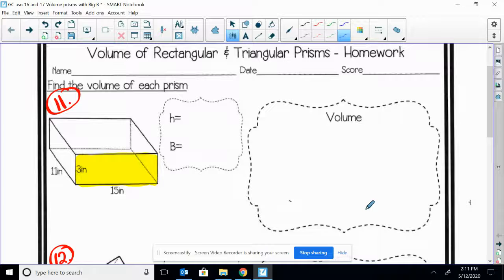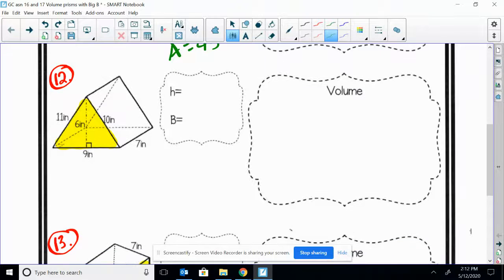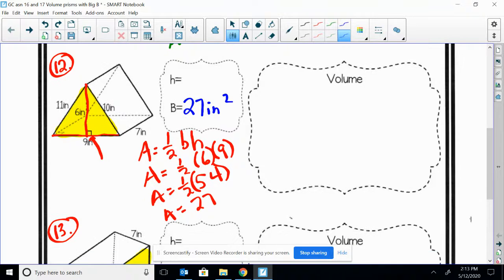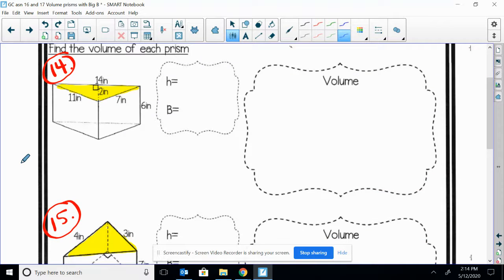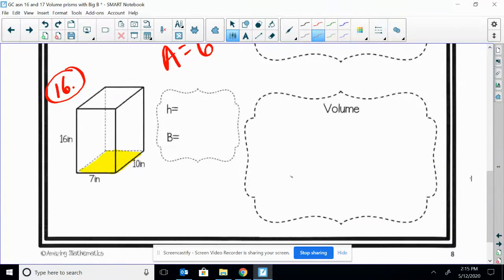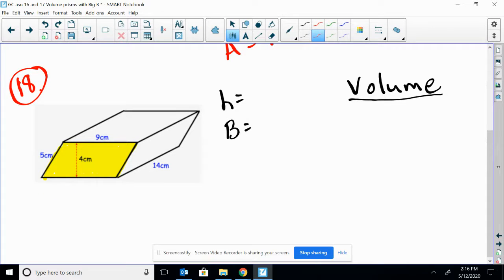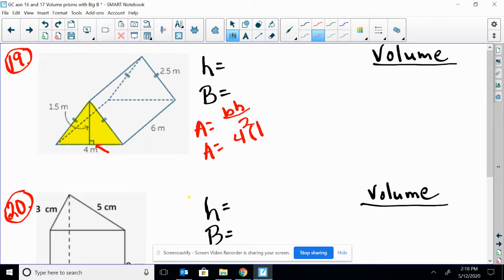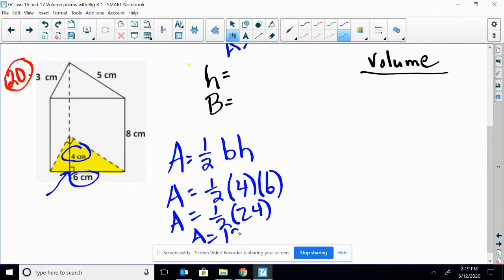GC Asn #16-Area problems 11-20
GC Asn #16--Area problems 11-20 May 2020